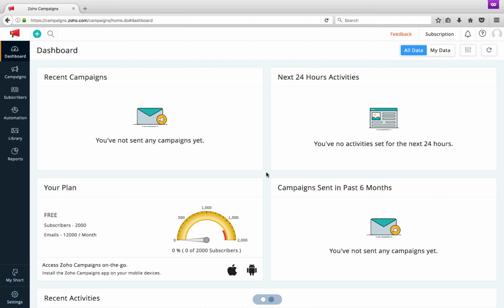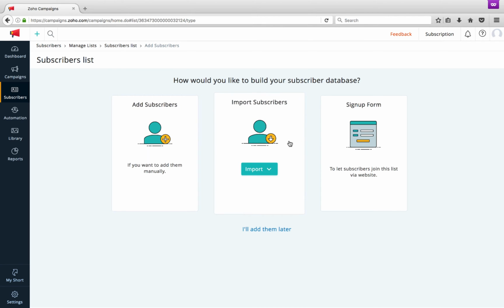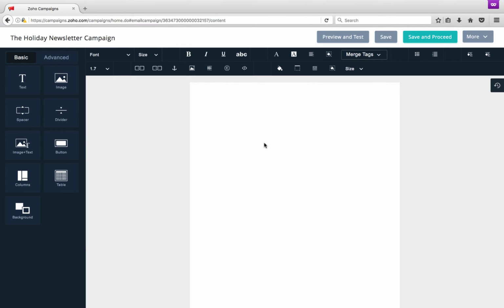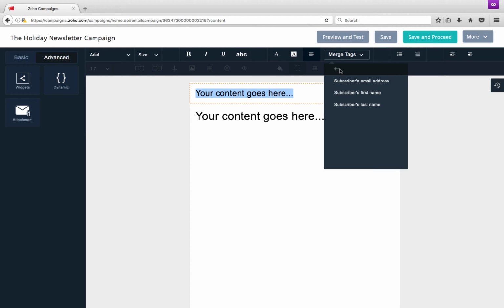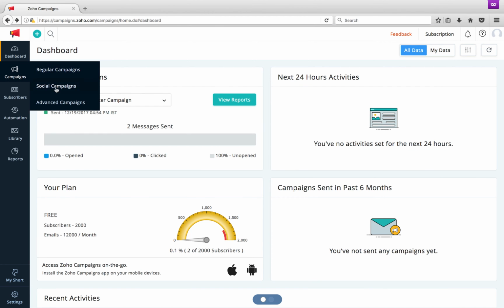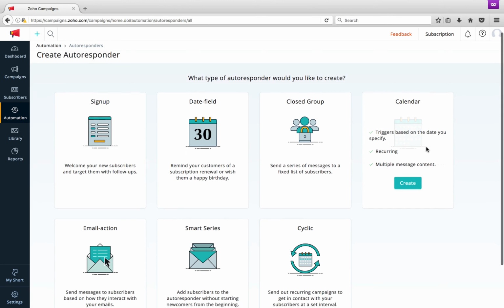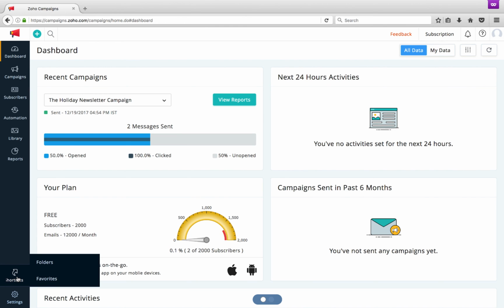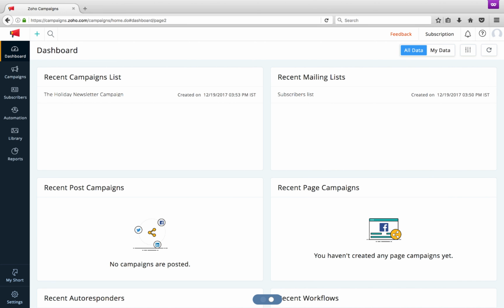Getting Started With Zoho Campaigns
This is a webinar to guide you through the various features that help you get started with Zoho Campaigns.